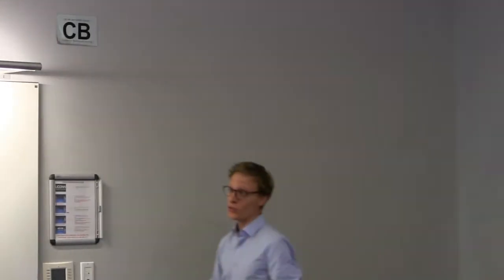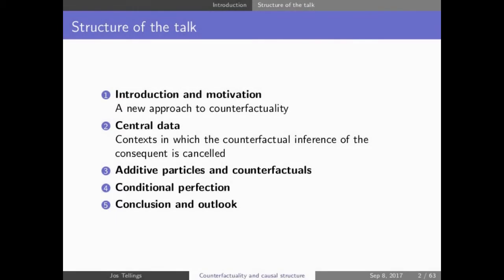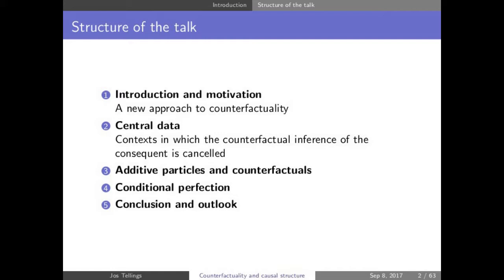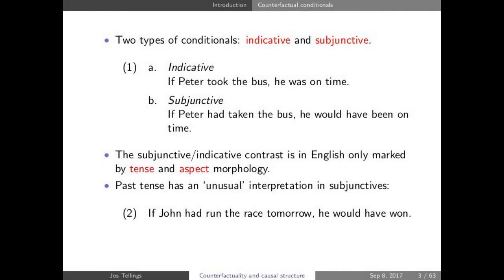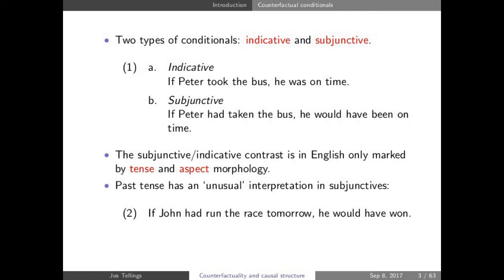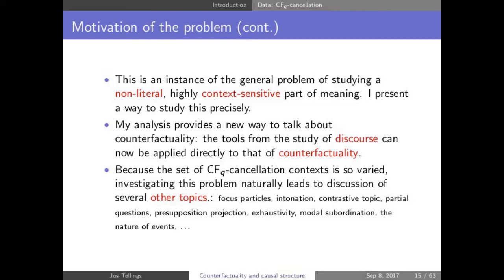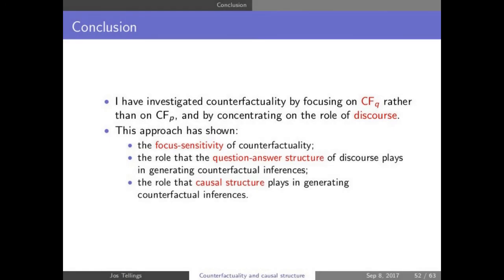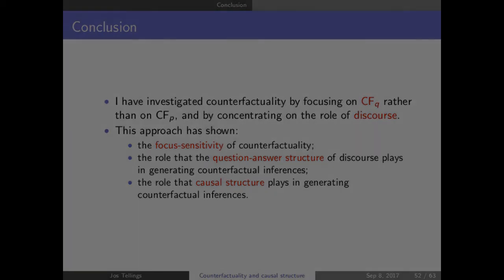Jos Tellings – Counterfactuality and causal structure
UConn Logic Group – Logic Colloquium, September 8, 2017

Jos Tellings (then UConn, now Utrecht) – Counterfactuality and causal structure

The following is an example of a counterfactual conditional in English:

(1) If I had thrown a six, I would have won the game.

One normally infers from (1) that the antecedent is counterfactual (i.e. I did not throw a six; I write this as CF-p), and that the consequent is counterfactual (i.e. I did not win the game; written CF-q). Whereas most previous literature focuses on the counterfactuality of the antecedent exclusively (perhaps assuming that an analysis of CF-p extends to CF-q), this work provides an analysis for how the counterfactual inference of the consequent (CF-q) is generated, and explains its empirical distribution.

I identify several contexts in which the CF-q inference gets cancelled. In some of these, cancellation is the result of the presence of a specific lexical item (such as “also”). In other cases, it is the intonation contour of the conditional that leads to cancellation. By analyzing the topic-focus structure of conditionals, I argue that the various contexts in which CF-q gets cancelled have a pragmatic property in common: they are multiple cause contexts. This means that they make more than one cause for the same consequent salient.

The next step in my analysis is adopting an idea going back to Karttunen (1971), who suggests that conditional perfection (the pragmatic strengthening of conditionals to biconditionals) is a necessary ingredient for the CF-q inference to arise. The key prediction, which has not been explored before, is that if for some reason conditional perfection is not triggered, the CF-q inference is not drawn. I derive the independent result that multiple cause contexts do not trigger conditional perfection. This provides the desired explanation of why in multiple cause contexts the CF-q inference is not drawn. This analysis opens a new way to investigate counterfactuality, namely by using tools from the study of discourse (questions and answers, topic and focus, exhaustivity). Finally, I sketch some directions of future work on how using causal networks to represent multiple causation can be applied to the pragmatics of counterfactual conditionals.